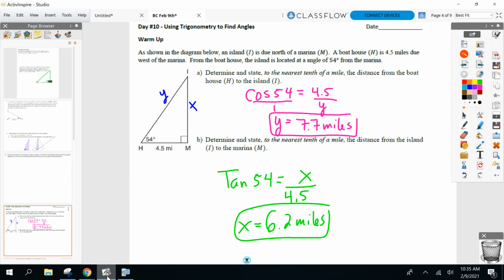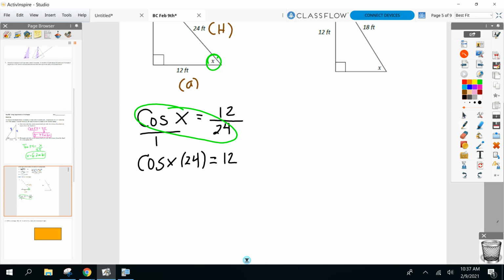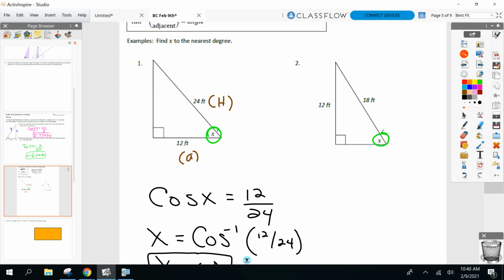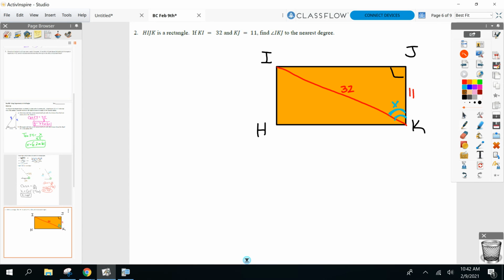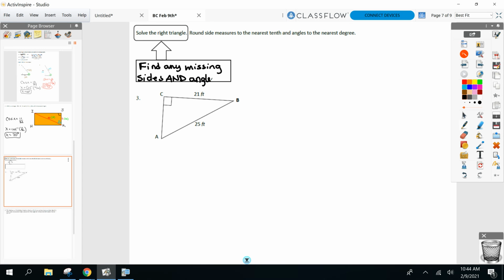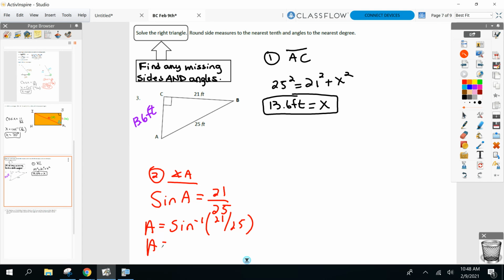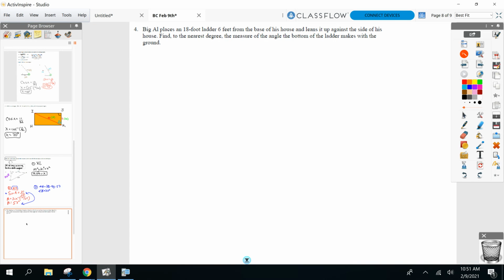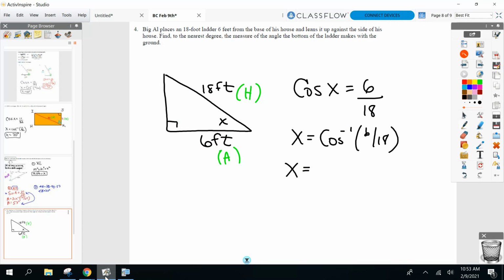Honors Geometry BC Feb 9th - Unit 8 Day #10 - Using Trig to find Angles